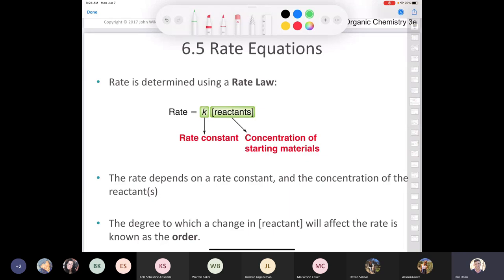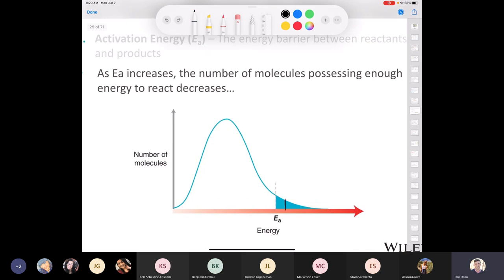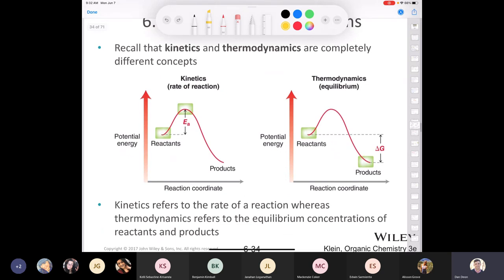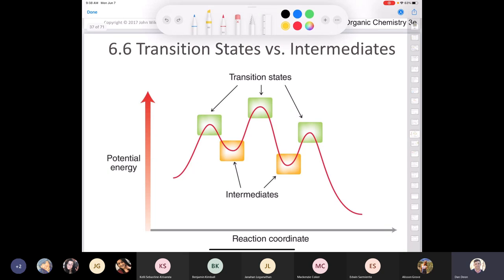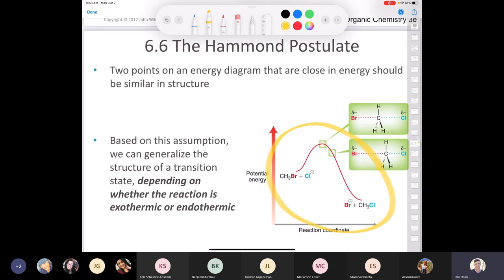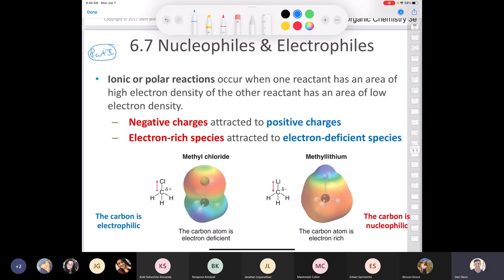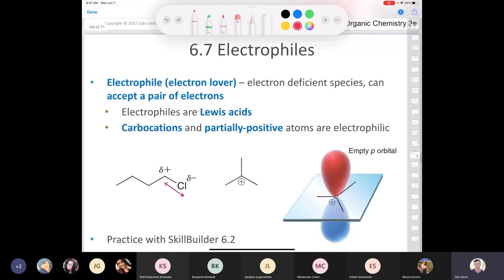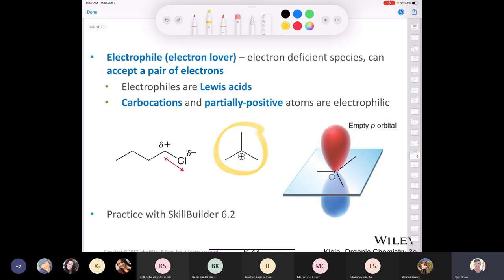CHEM 3101 Lecture June 7, 2021 PART 2